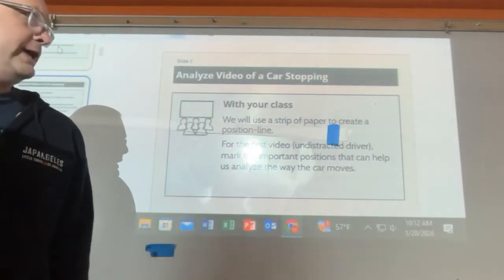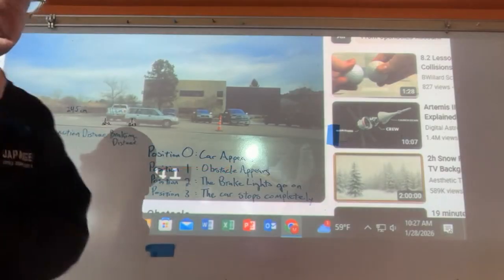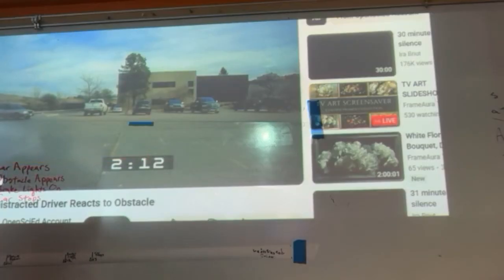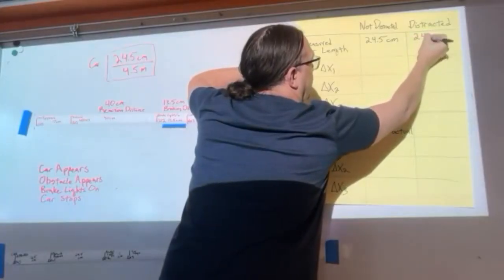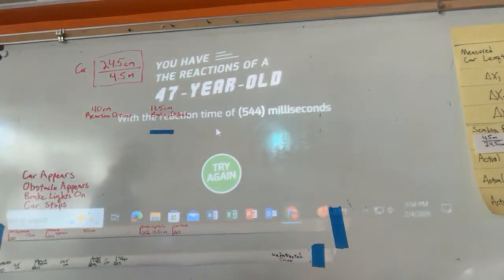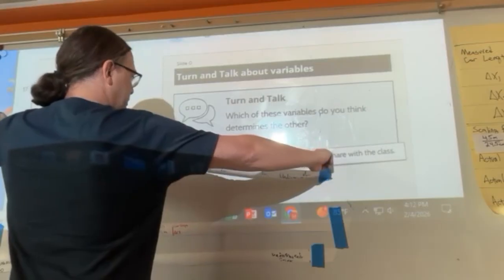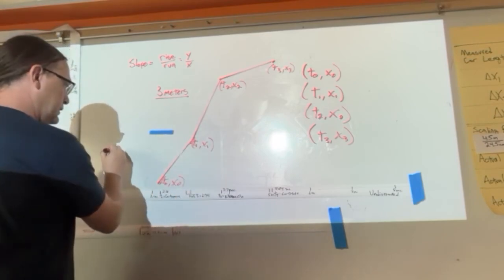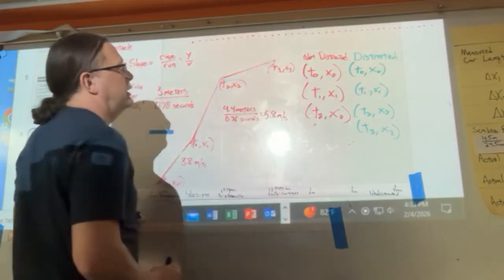P3L2 Distracted Driving Full Video